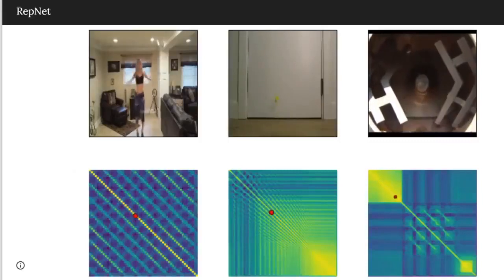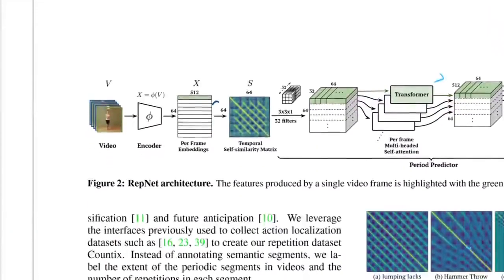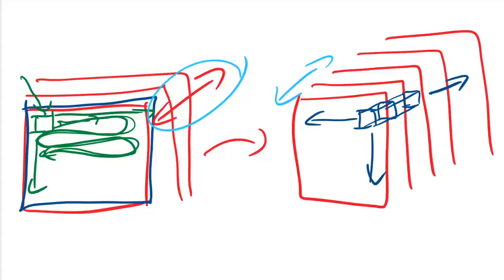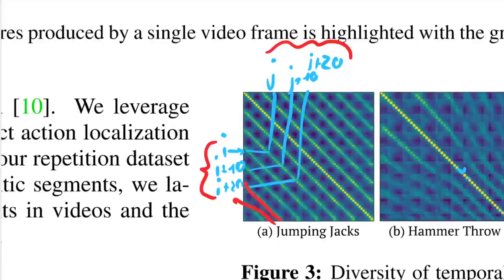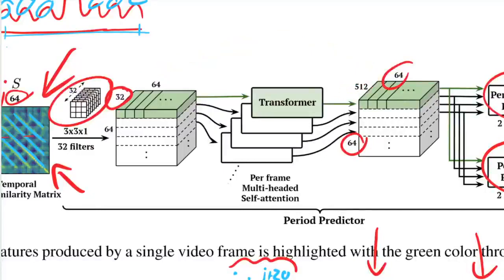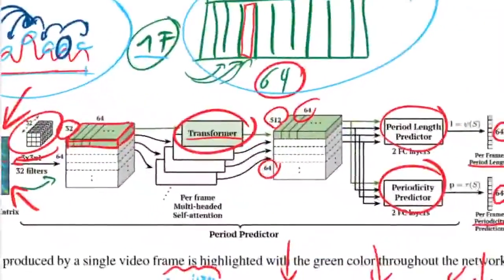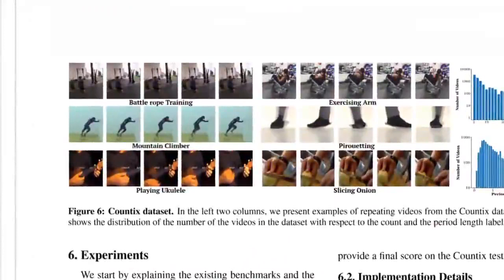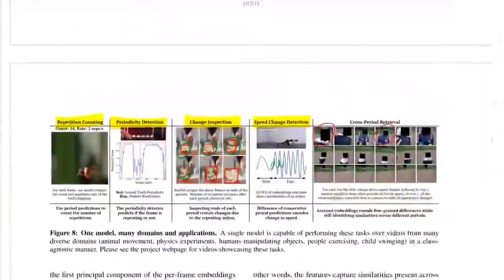AI经典论文解读43：RepNet对视频中的重复周期进行计数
AI经典论文解读43：Counting Out Time Class Agnostic Video Repetition Counting in the Wild RepNet对视频中的重复周期进行计数